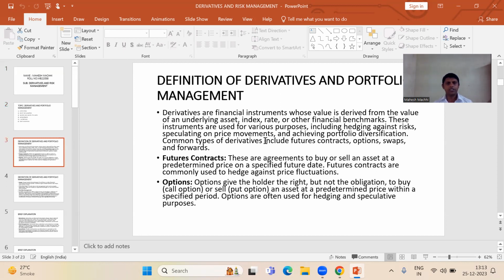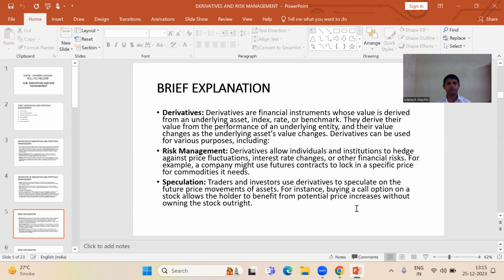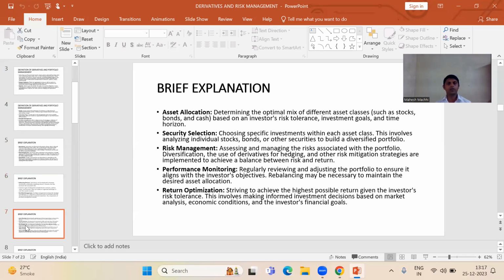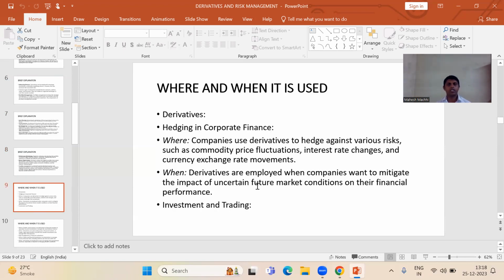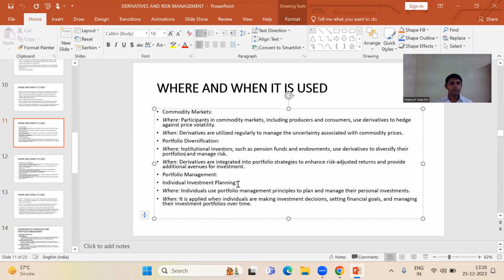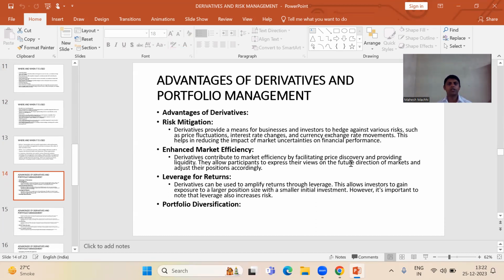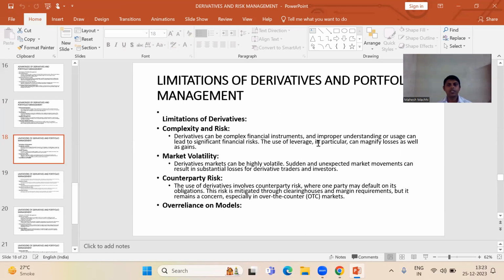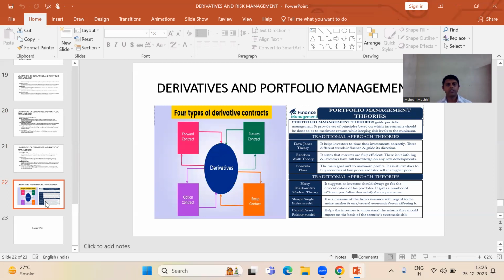DERIVATIVES AND RISK MANAGEMENT